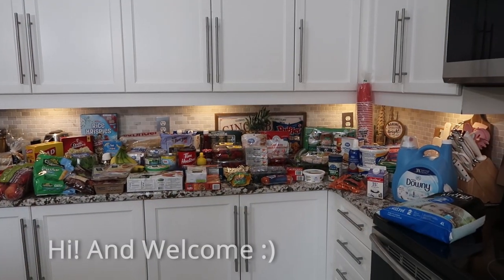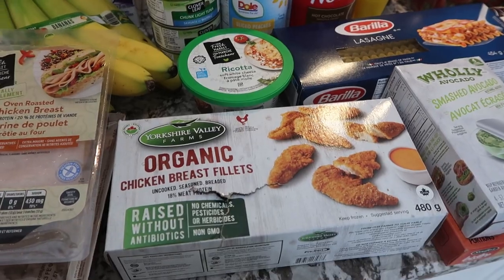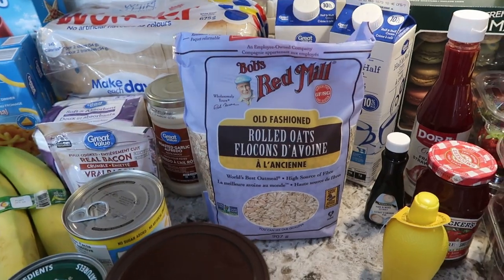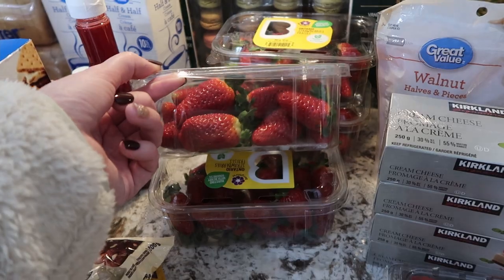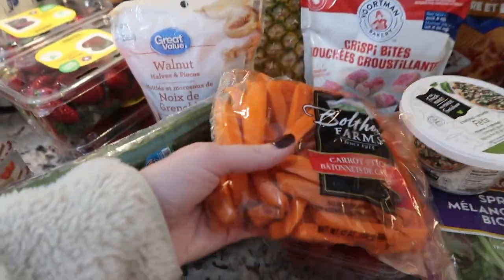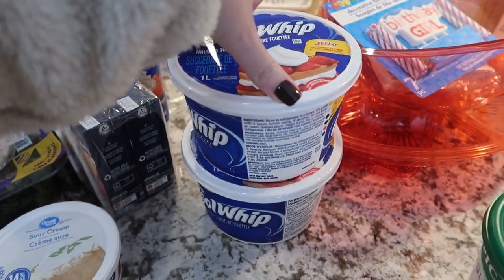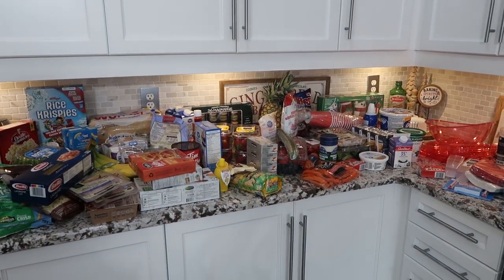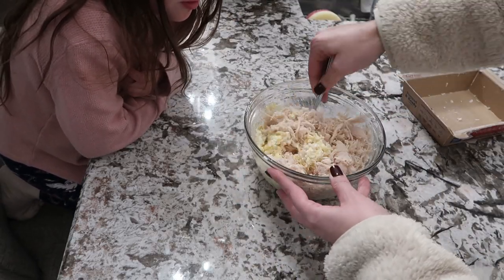HUGE GROCERY HAUL | GETTING PARTY READY | WALMART | COSTCO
Hi everyone!

Todays video is different from the weekly resets Ive been posting, but it still has some of that same feel! We had Oakleighs birthday party on the weekend and this was the large grocery haul leading into it. I also made an incredibly tasty and easy dinner that I’ll share the link to down below!

Megan

📸 My Camera
🧼 Steam Mop
🧹 Spin Mop
✨ Dust buster
🌲 Xmas tree lights